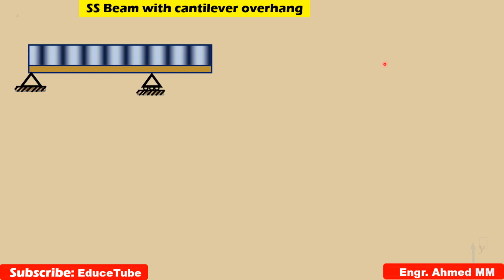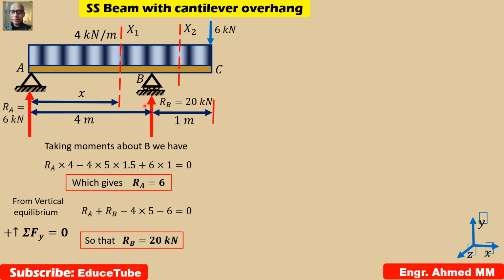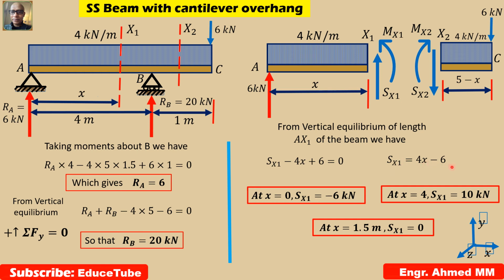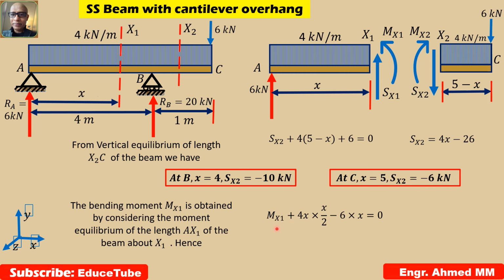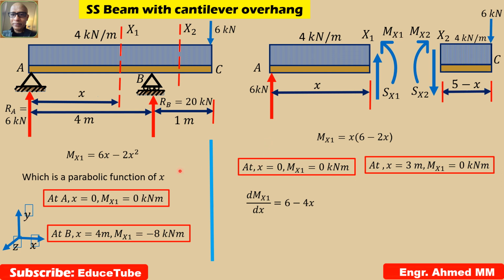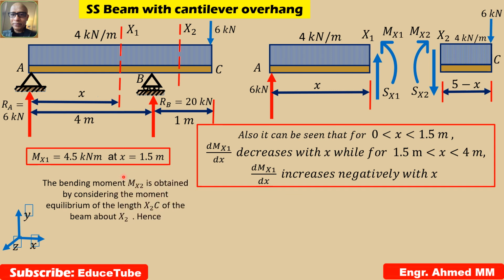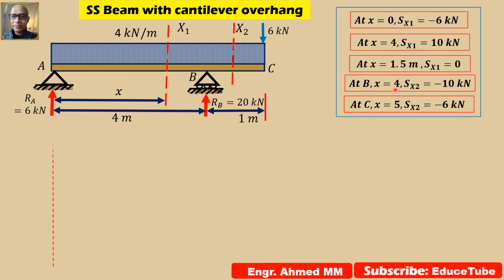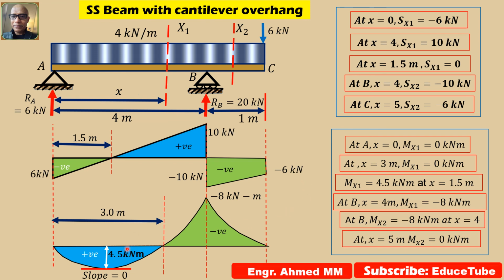Simply Supported Beam with Cantilever Overhang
The support reaction sometimes produces a load discontinuity at support ,that's why we must consider shear force and bending moment at more than one arbitrary sections of the beam.